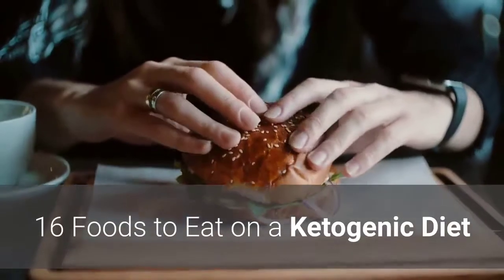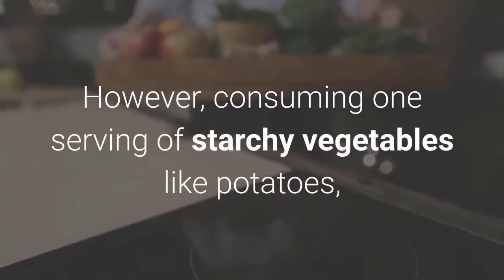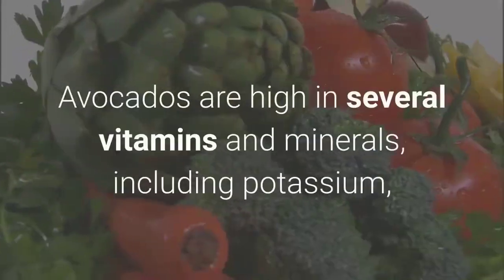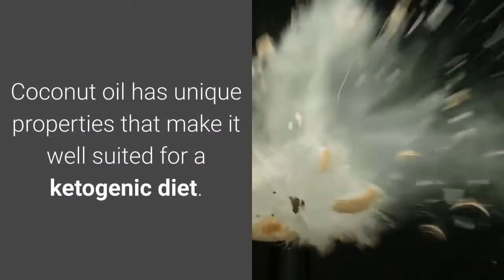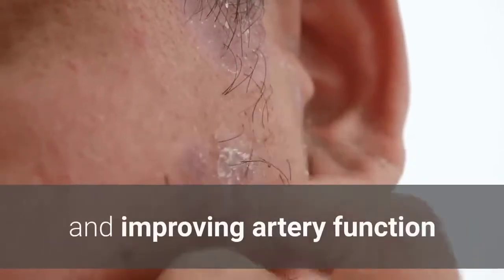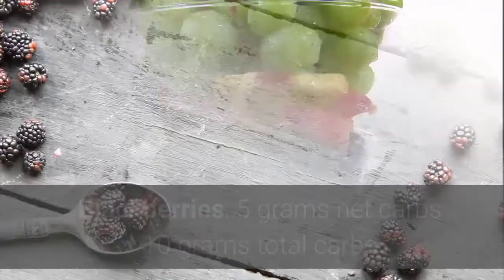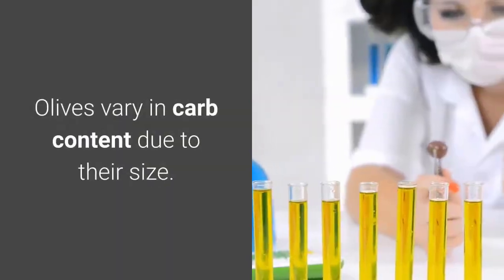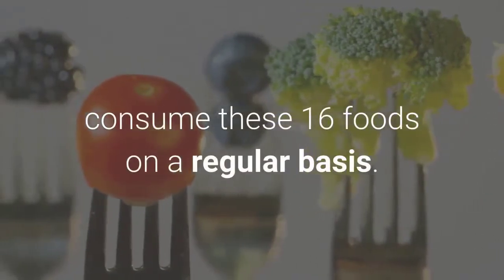16 FOODS TO EAT ON A KETOGENIC DIET | Keto Diet